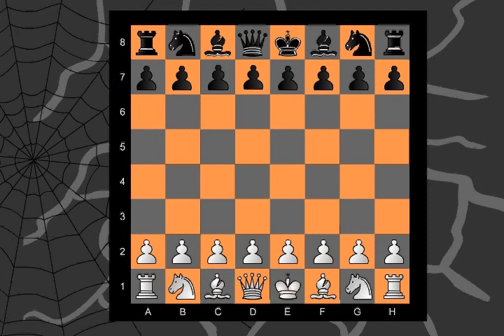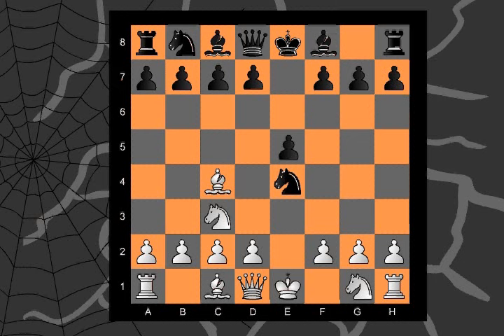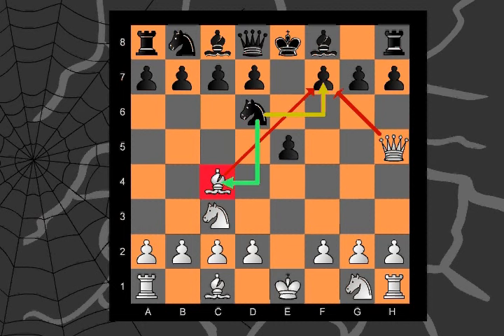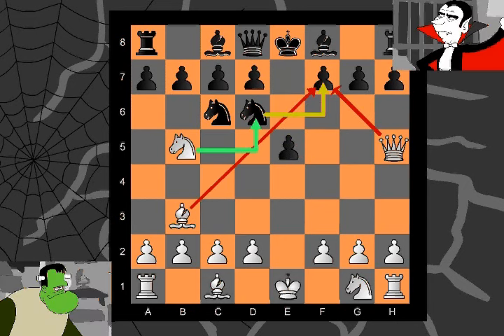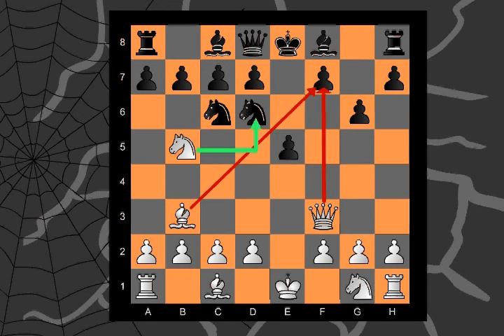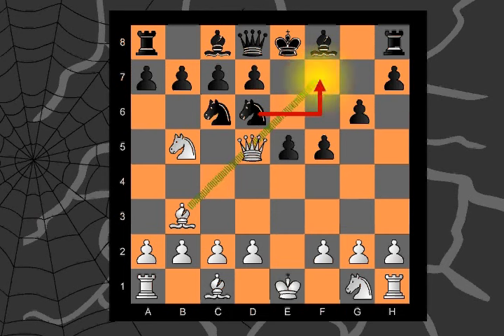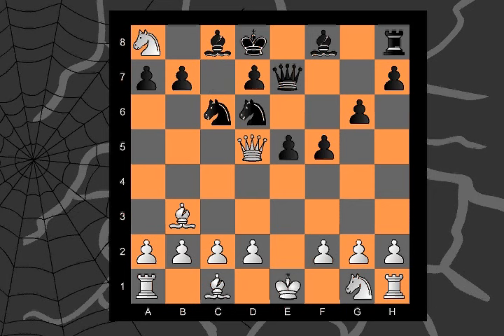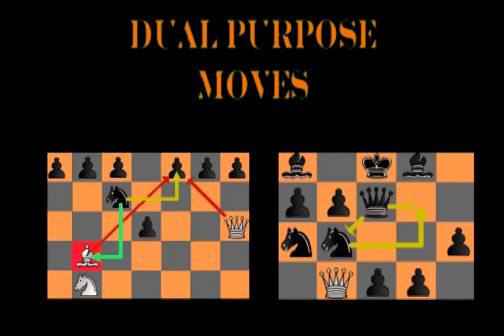Frankenstein Dracula Variation Part I! Spooky cartoons and Chess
This variation has lots of scary things like forks, dual-purpose moves, and removing the defender. It’s sure to give you a fright.

Learn how to play chess with our Kid Chess introduction cartoon videos for children.

Are you looking for a fun, smart after school program that brings the benefits of chess to children in a manner that is both engaging and fun?

Today, more and more kids are discovering chess as an alternative activity.

Chess makes you smart. We make it FUN!

Kid Chess teaches chess to Atlanta Area children in a fun and educational environment, on campus at various public and private schools, and with homeschool groups, and other locations.

When a child joins the Kid Chess program, she participates in the largest chess instruction program in the southeast. Kid Chess has made its mark on Georgia schools. We work with numerous public and private schools in Georgia, including:

• City of Atlanta Public Schools
• Fulton County Public Schools
• Dekalb County Public Schools
• Cobb County Public Schools
• Gwinnett County Public Schools
• Forsyth County Public Schools
• Private Schools, including The Walker School

Kids love the program. Kid Chess offers after-school instruction as well as small group instruction, tournaments, summer camps, private lessons, and advanced lessons In the Atlanta area.

How to Play Chess Instructional Cartoon Videos

Our Kid Chess instructional cartoon videos are fun and instructive, and our library of videos is growing all the time. Videos appropriate for beginning students are available, and we also have videos covering advanced topics that are intended for the experienced player.

Started in 1998, Justin Morrison began Kid Chess as an instructional company for kids. “Our main focus is on keeping the game fun for children while teaching them lessons that are important in life such as sportsmanship, problem solving, critical thinking, concentration, patience, attention span and other skills. Participation in chess has been shown to increase test scores in reading and math.”

Playing chess has been shown to augment problem-solving capabilities, provide cultural enrichment, advance intellectual maturity, and enhance self-esteem. We know that these are qualities that school administrators, parents, and teachers in the Atlanta area desire for their students.

Why have children learn chess?

1. Chess develops analytical, synthetic and decision-making skills that can be applied to real life;

2. Children learn to engage in deep and thorough chess research which will help them build their confidence in their ability to do academic research;

3. Chess enables the child to gain insights into the nature of competition which will help them in any competitive endeavor.
There is so much Kids can benefit from playing chess and we’d love to tell you more.